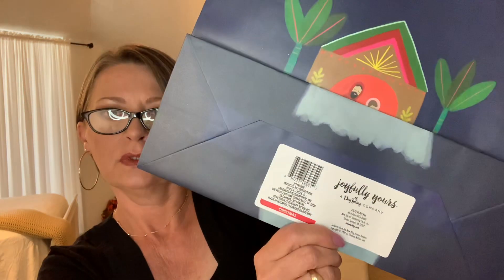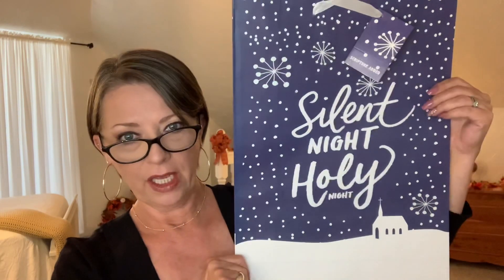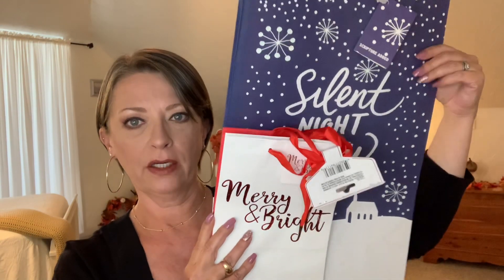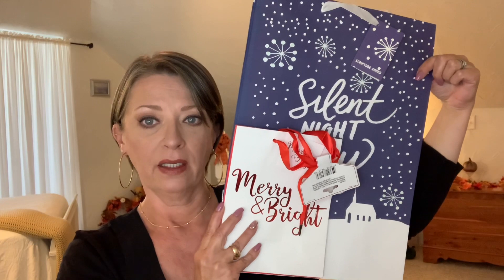DOLLAR TREE HAUL | CHRISTMAS IN AUGUST! | WOW | ONLY $1 | AWESOME FINDS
Hi everybody!

Did you see what in my thumbnail?!?! Christmas is making an appearance in the DT! Wow!

Peace!